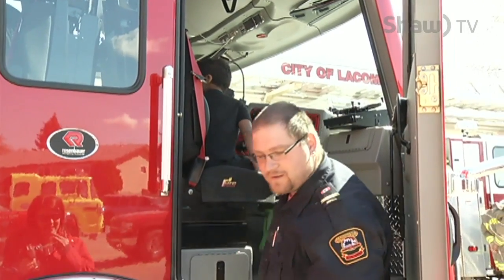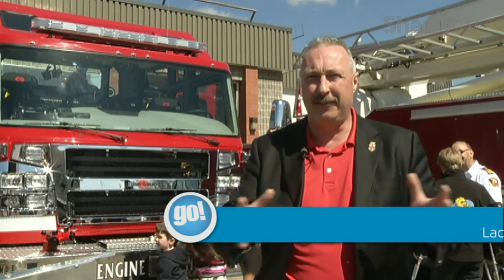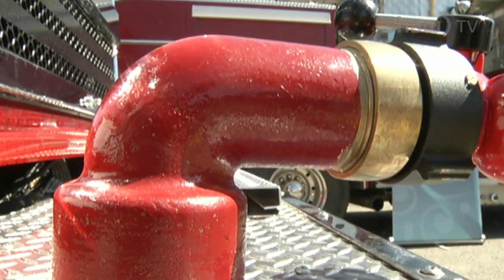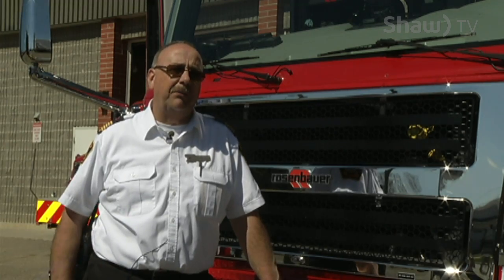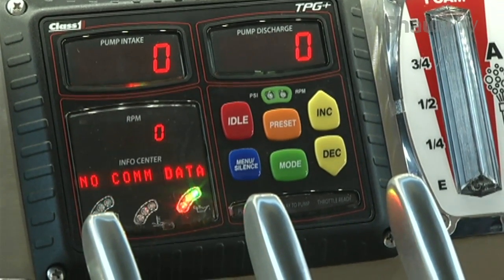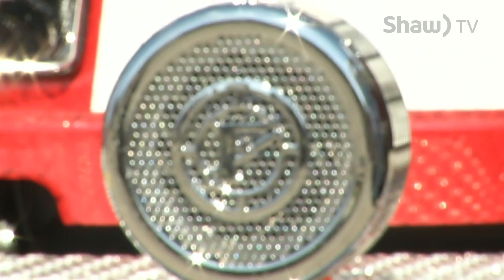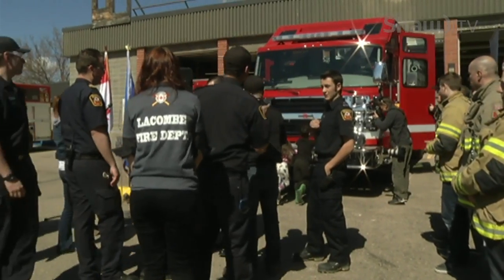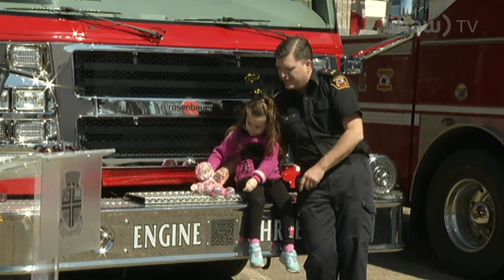New Gear for Lacombe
Lacombe firefighters have a brand new tool in their arsenal for fighting fires.